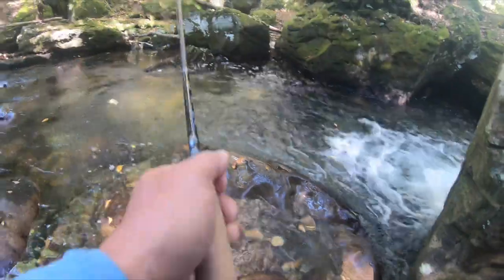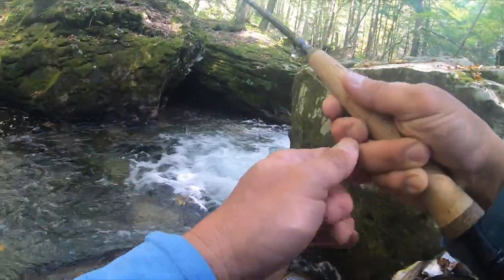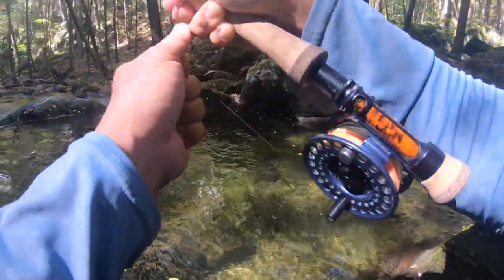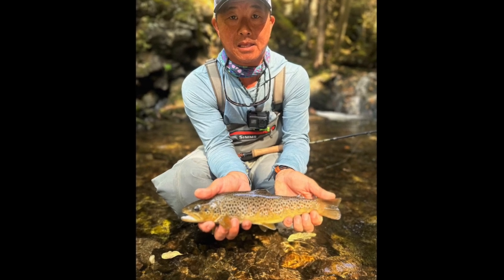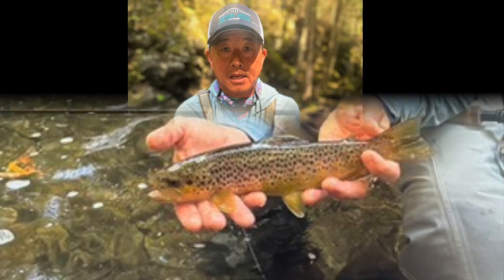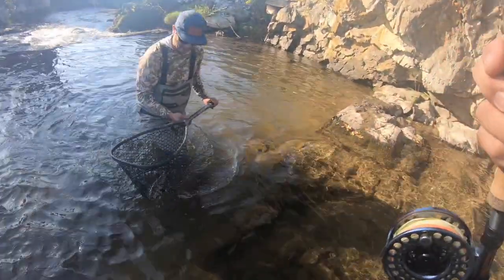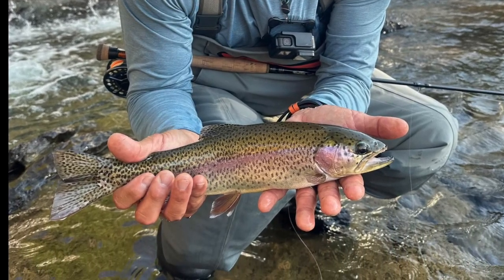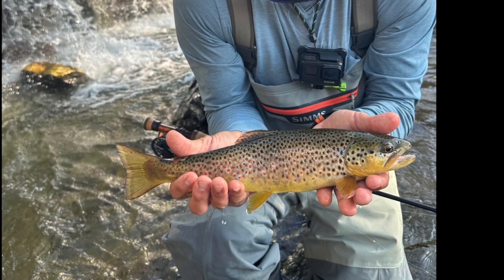Fly Fishing Vermont in the Fall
I did a fly fishing trip in the Vermont area recently and wanted to share the trip.  I was guided by Min Brown out of Green Mountain Adventures in Middlebury, VT.  We were in town for family weekend for my daughter and I got a chance to get out and fish!